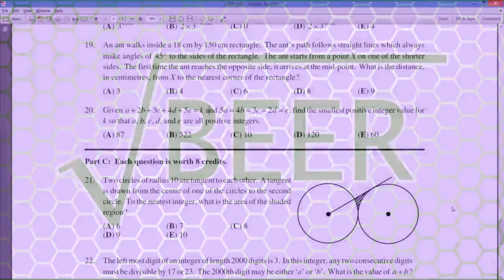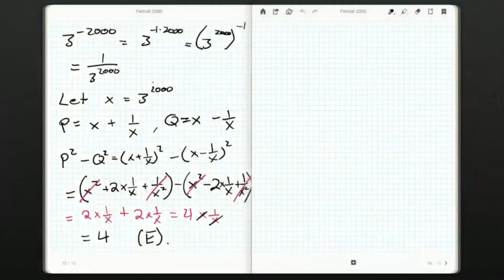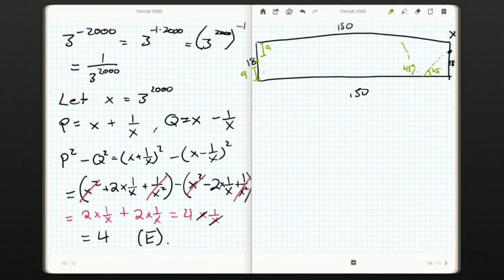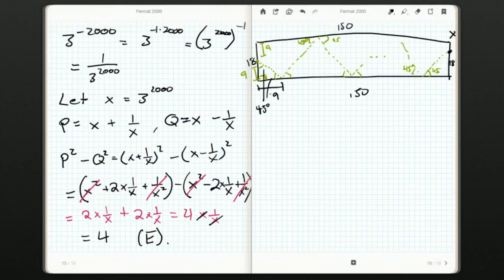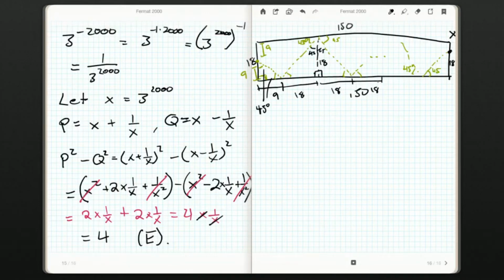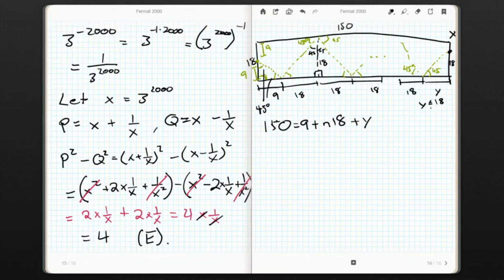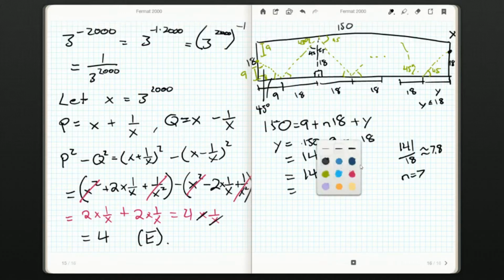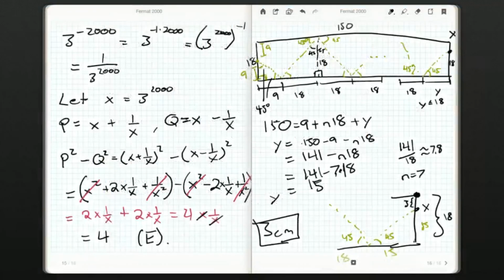Fermat 2000 19